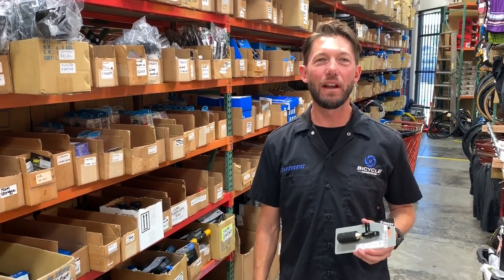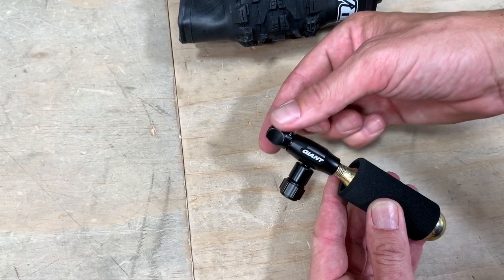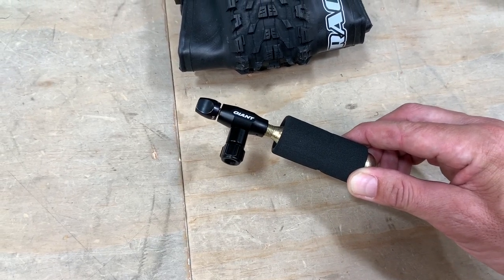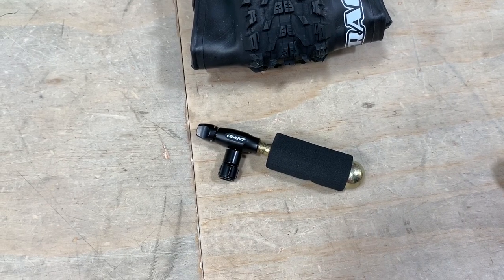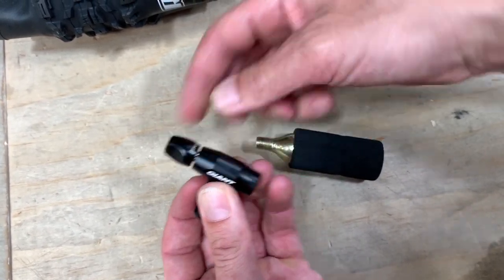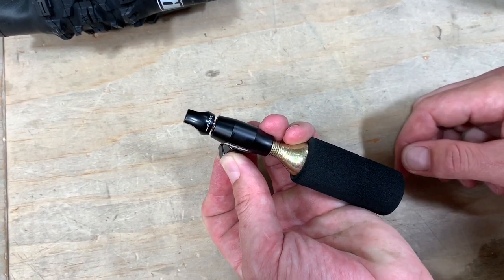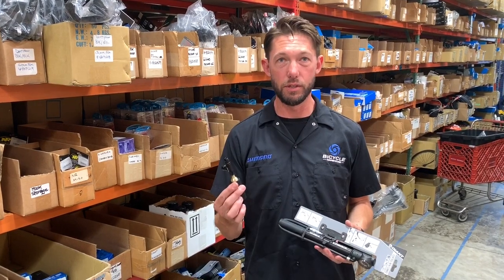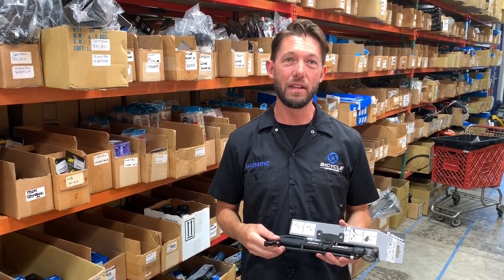GIANT CONTROL BLAST 0 - CO2 BIKE TIRE INFLATOR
Giant Control Blast 1 CO2 Inflator Kit features an aluminum body, Presta and Schrader compatible simple push on inflation for racing and quick puncture repairs. You will need 1 CO2 canister for road bikes and 2 canisters for mountain bikes. Be sure to carry a mini pump in case you get more flats so you have a back up.

We all know new tires make a bike ride like new again. Remember when replacing your bike tires make sure you have the correct size inner tubes to match, diameter and width is important. In addition, grab a floor pump and tire levers to get the job done right!

If you have any questions chat with us live we're here to get you rolling!